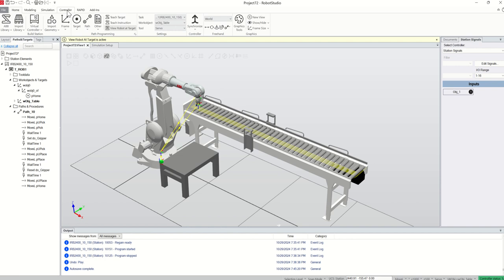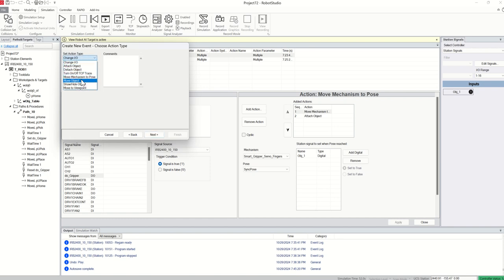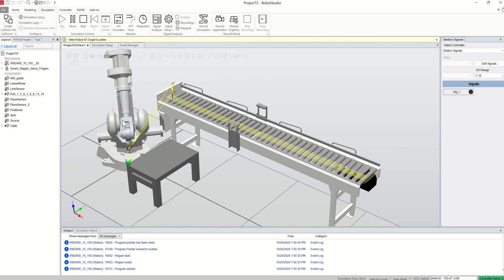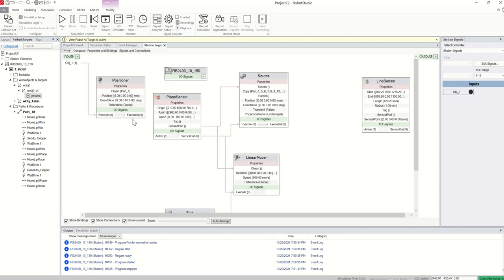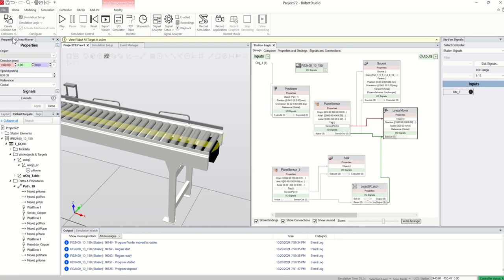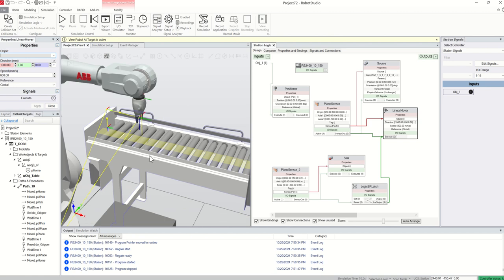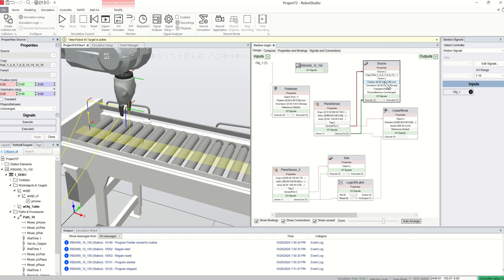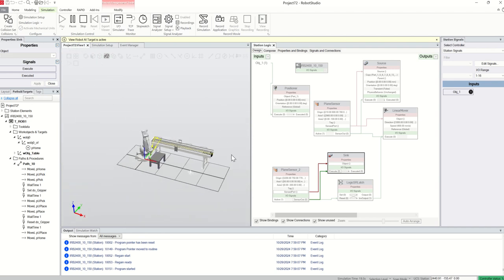Explain Station Logic Connections for a Continuous Pick and Place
In this pick and place video, I mainly explained Station Logic Connections for a Continuous cycle where Robot will pick object from a Table and place on a Conveyor.